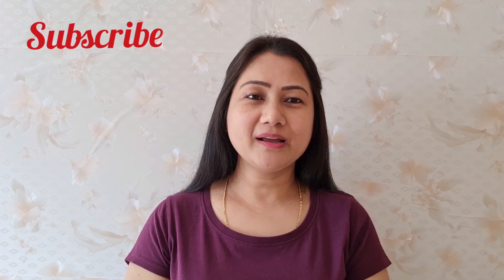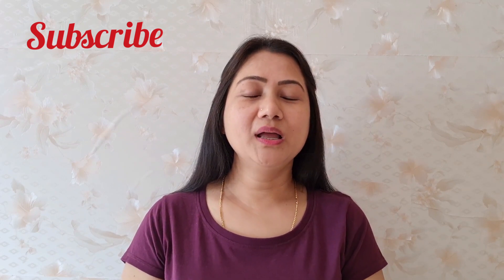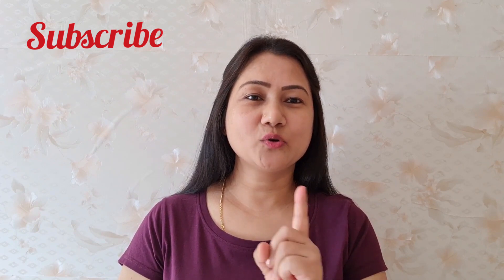Pharmacy Technicians and clinical Pharmacist is Dubai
This video contains only mine views on the topic.

Do watch the playlist on my channel for all informative and Helpful information AND GUIDANCE